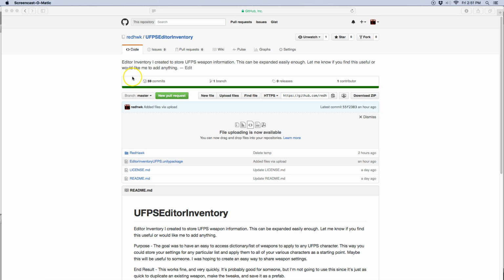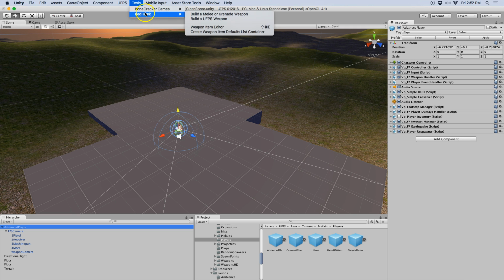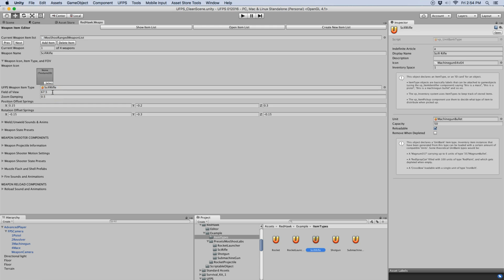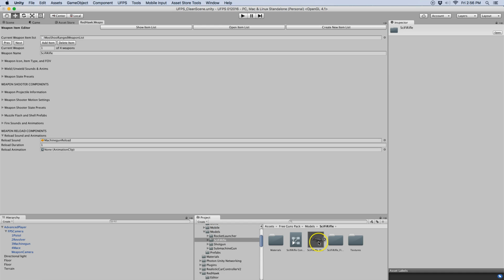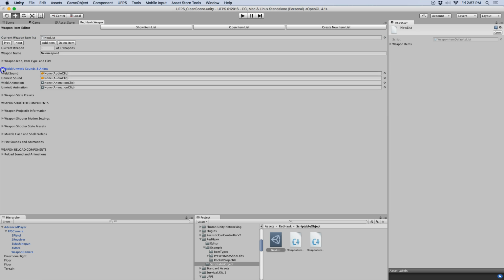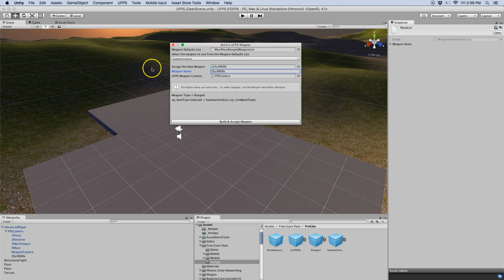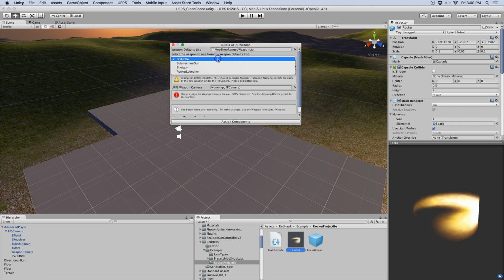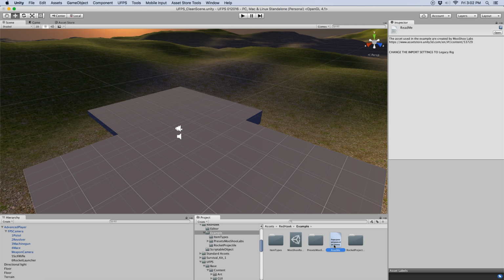UFPS Editor Weapon Inventory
Hello all, I created a Weapon Inventory for use in the Editor Window alongside UFPS.  I did this to help store weapon settings for myself, and I thought I’d share this with everyone.